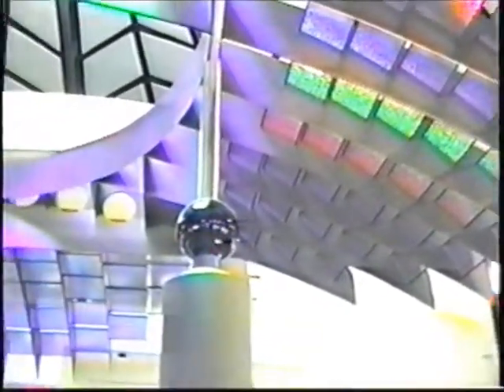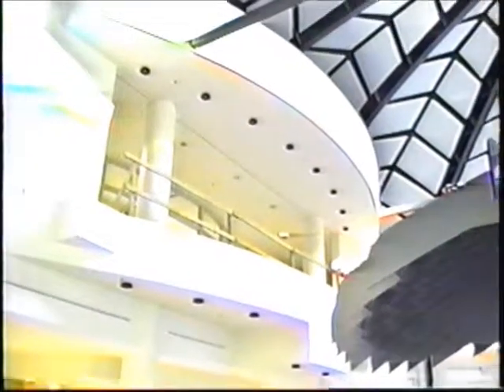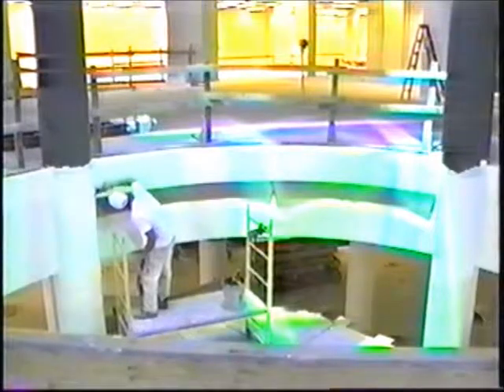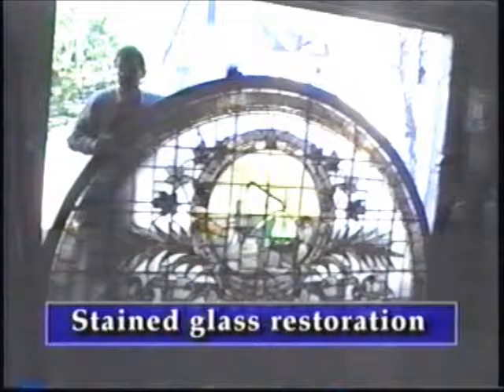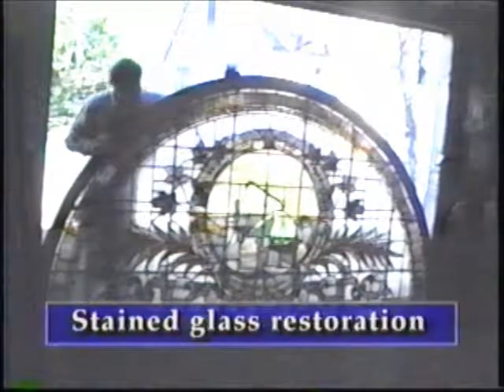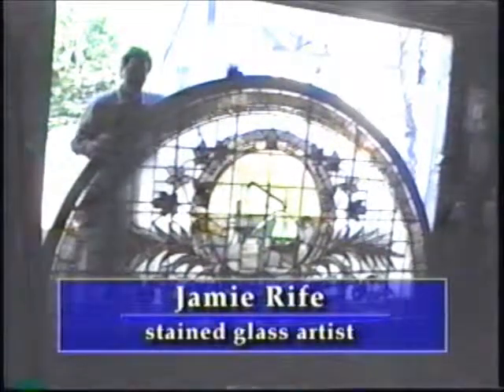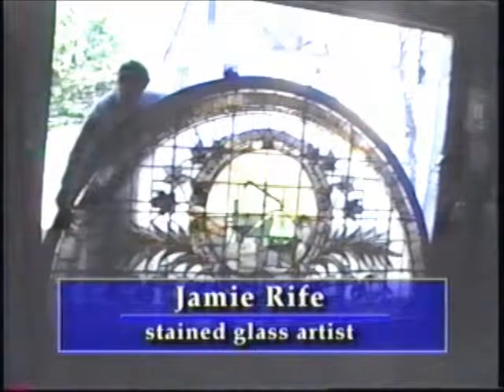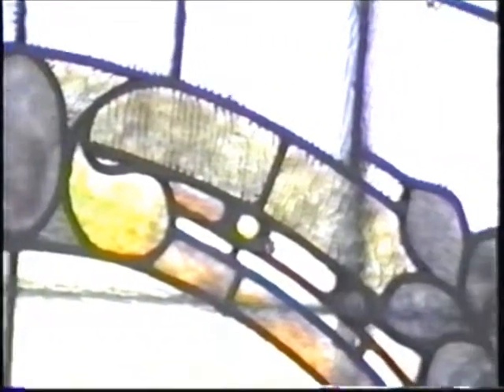David Milling and Michael Hayden (1998 interview)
Kalamazoo Public Library Marketing and Communications Manager Marti Fritz interviewed architect David Milling and artist Michael Hayden during the 1998 renovation of the library's buildings.